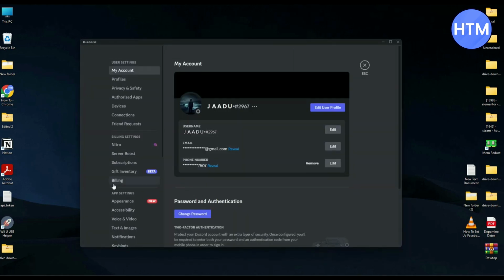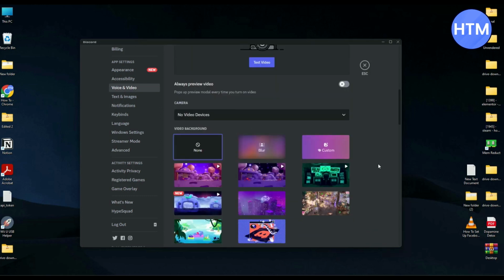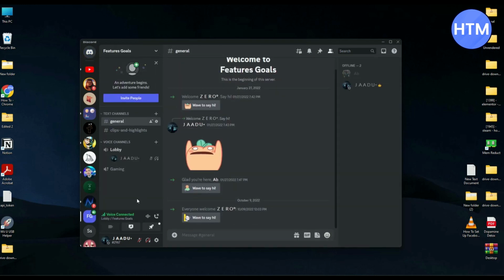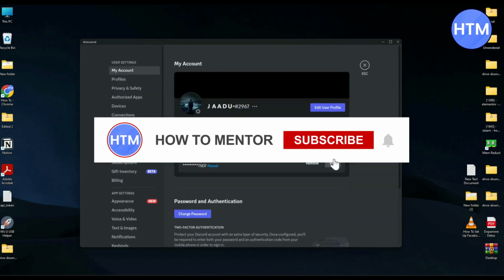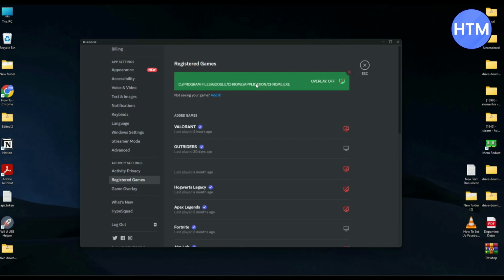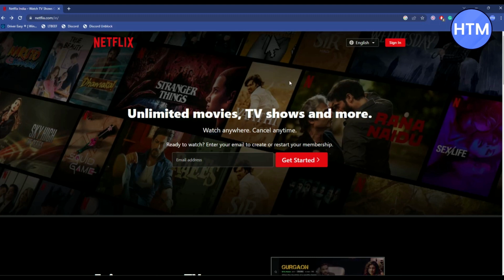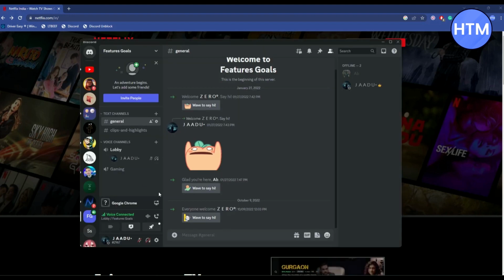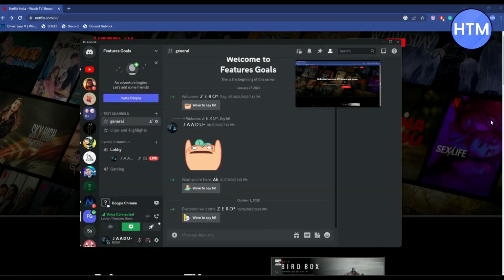How To Easily Stream Netflix On Discord (EASY!)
How To Easily Stream Netflix On Discord. It’s a very easy tutorial, I will explain everything to you step by step.